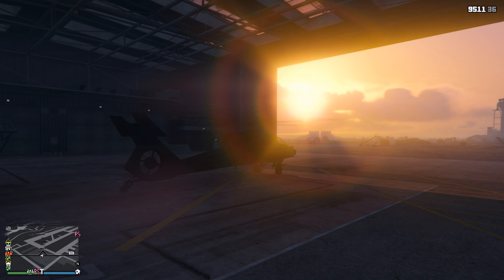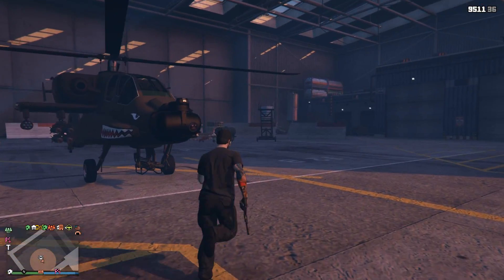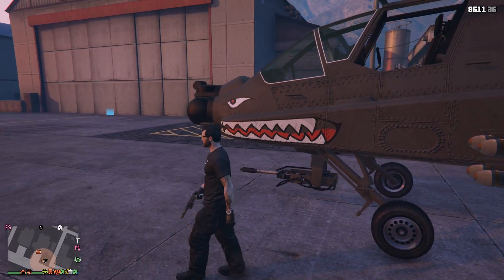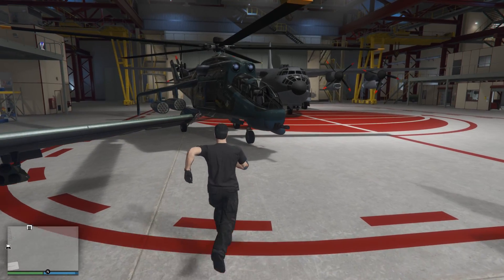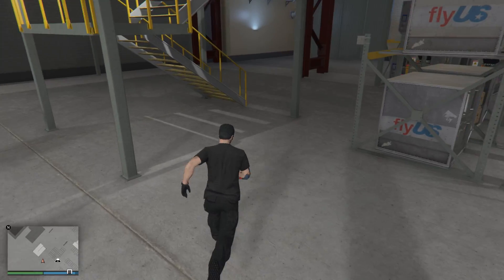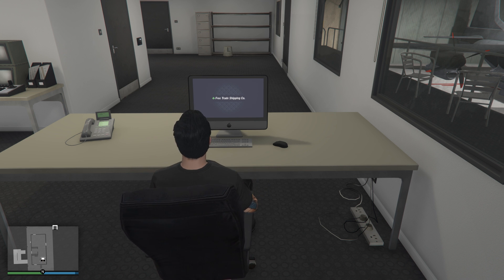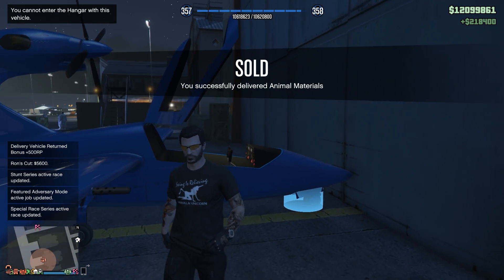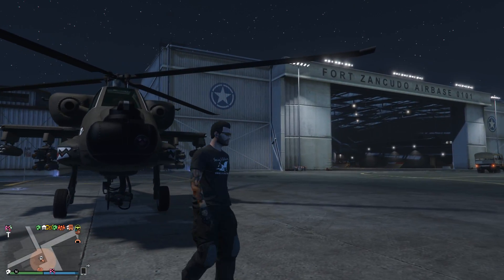E246 An Air Cargo Hangar Sell! Done Solo By Seabreeze! - Lets Play GTA 5 Online PC 60fps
Ep.246 An Air Cargo Hangar Sell! Done Solo By Seabreeze!

Hello Again Awesome Viewers! :)

Last night I ran a quick Air Cargo Sell mission from our hangar while the 'extra extended' double money event was still going on ;)

So we run our air sell, done solo with 10 air cargo crates/sources, which is the maximum 'safe' amount to sell as a solo player & not run out of time in the mission. You can run more...but it becomes risky beyond that :)

Thanks again to all you 'Sock Fans', my 'Odd Socks' out there, my wonderful 'pile of odds'! :) See you all soon for the very next episode!

Gamers Rockstar YouTubeGaming youtubers Gaming letsplay lets play guide tips tip advice cunning stunts SSASSS Doomsday Heist Smugglers Run DLC